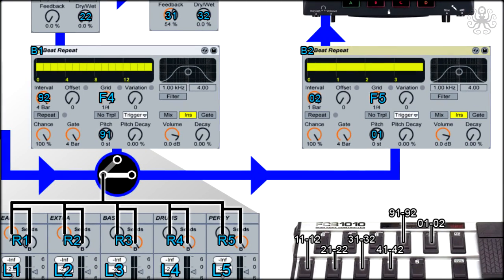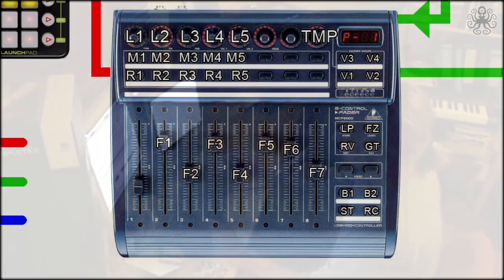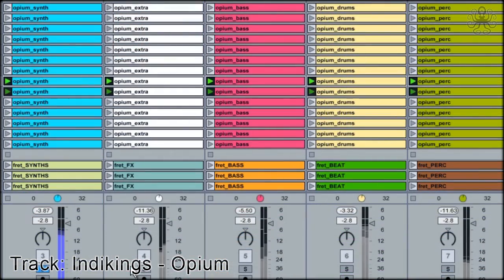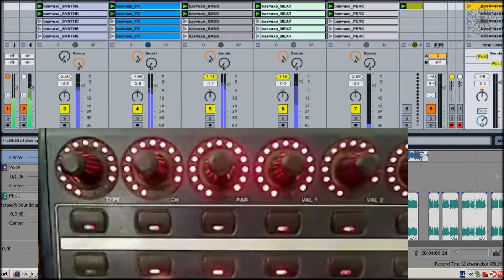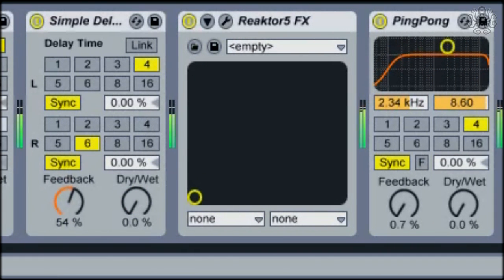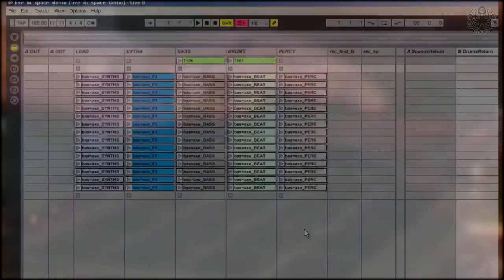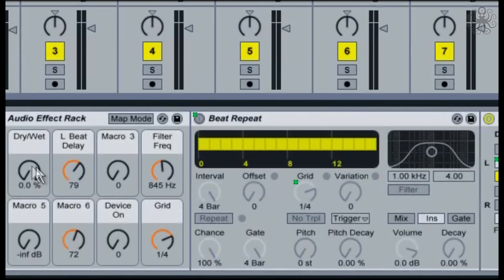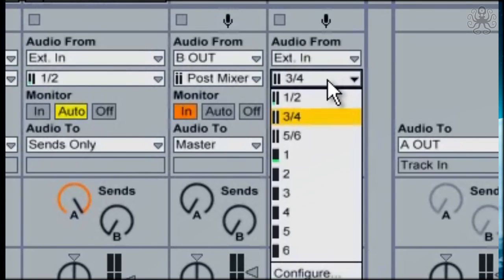Live In Space Tutorial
For more information and download of the live set and music

The gap between production and the actual creative process of creating music has been getting smaller and smaller over the last couple of years. Where at first recording and mixing music was a very extensive operation, nowadays computers have gotten so fast that the amount of latency caused by the digital processing of the recorded or virtually orchestrated tracks is virtually null. For audio that is, video is still quite a different story of course.

Ableton Live enables you to take this aspect to the foremost frontier. Where at first it would take a couple of days to make a remix, or better yet, an alternative take of a song (as would be the case with recording a band), it is now possible to have the mix and effects settings ready for playback as well as recording on the fly while playing back the arrangement.

Ultimately this means that creating a digital / virtually orchestrated composition is no longer a matter of arranging and tuning, it becomes more like a giant controllable instrument. And since the processor power of computers today is usually not at an end here, most of the time you can record the process as audio as well as automation, in case you need to make small adjustments to the recorded parameters afterwards.

As well as the complete video recording of live in space and the tutorial, a trimmed video of every track is available.